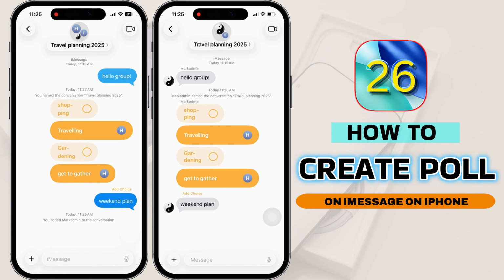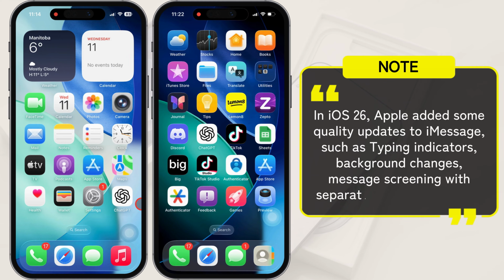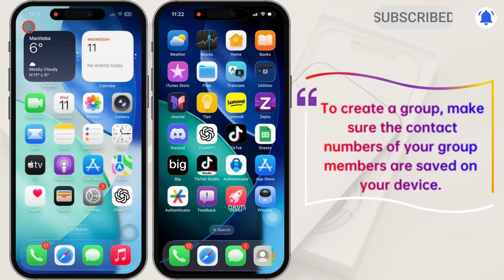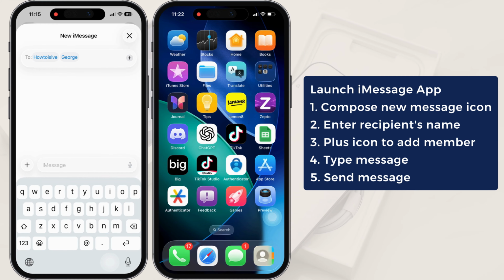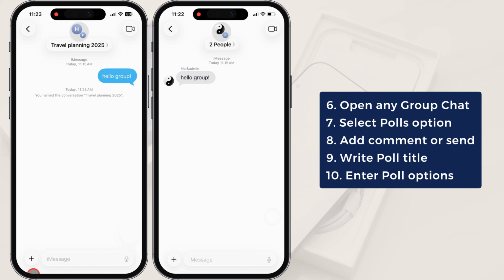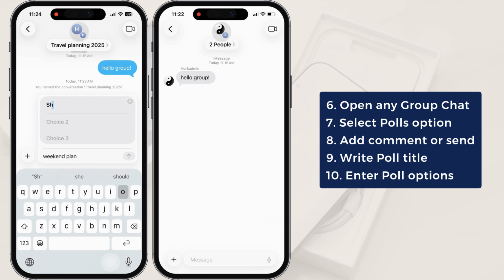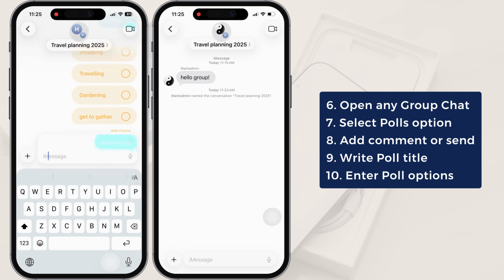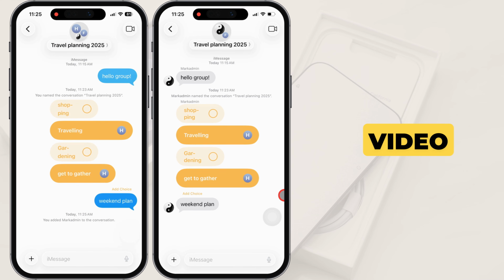iOS 26: Create a Poll in Messages App on iPhone (Official Release Guide)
Here's How to Create a Poll in iMessage on iPhone, Start Group Chat Poll in Messages on iPhone in iOS 26. Cast Vote in iMessage on iPhone in iOS 26.

00:00 intro
00:13 Notes
00:28 Steps to Create a Poll
01:25 Group Member Responce

poll on your iPhone using iMessage in iOS 26? Then, you’re in the right place. Let’s begin the video.

In iOS 26, Apple added some quality updates to iMessage, such as Typing indicators, background changes, message screening with separate sections, and polls.

Remember that you will require a group chat to create a poll and cast your vote.

To create a group, make sure the contact numbers of your group members are saved on your device.

Launch the iMessage app on your iPhone and tap on the compose new message icon. Now, enter your recipient's name. To add another person, tap on plus icon and type name. Follow the same steps to add more group members.

Once you add the members, type a message and hit the send button. The new group will be created automatically.

Now, open any group chat or conversation.

To start a poll, tap the plus icon next to the message box. Select the polls option. As you can see here, the Add comment or Send option is highlighted, so write the poll title you want to create and enter the poll options.

You can add up to 12 poll options at once. So, add poll options one by one.

Please note that you can’t edit the poll after sending it to your group. Once you've completed it, tap on the send icon.

This will instantly create the poll chat on your imessage group chat. When your friends react, you see their reactions come in real-time. That’s it.

how to create poll in iMessage iOS 26,
iMessage poll feature iPhone,
make a poll in iMessage iOS 26,
create vote in iPhone messages,
iOS 26 iMessage tips,
group chat poll iPhone,
new iMessage poll option iOS 26,
send poll in iMessage,
iOS 26 iPhone messaging tricks,
iMessage poll app iPhone,
how to vote in iMessage,
iOS 26 group chat features,
poll in messages app iPhone,
interactive messages iOS 26,
iPhone iMessage group decision tool,